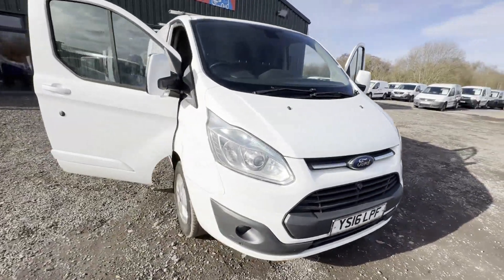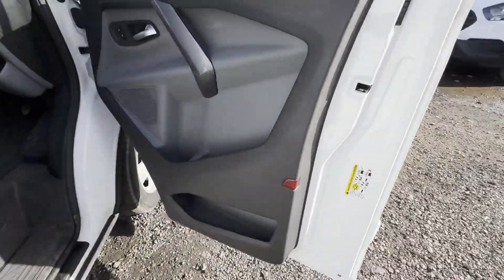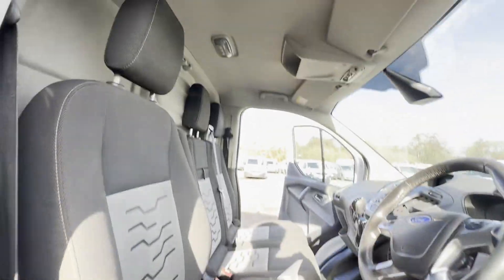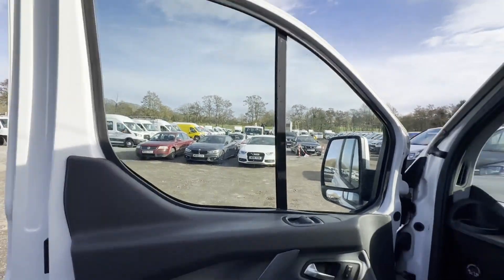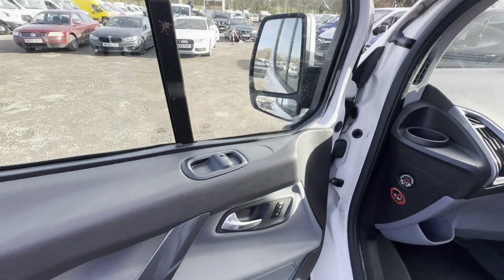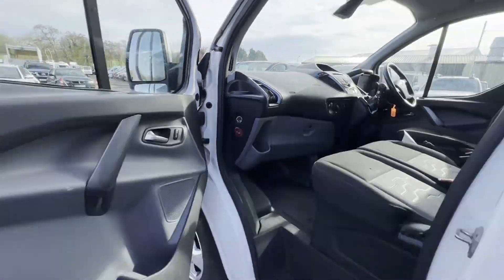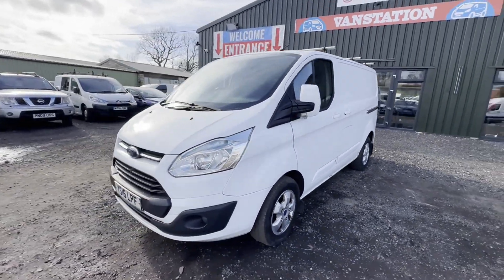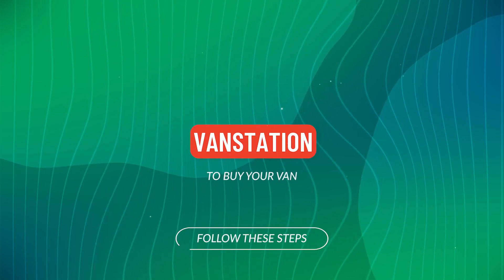YS16LPF - 2016 FORD TRANSIT CUSTOM 290 LTD E-TECH ()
Model: 2016 FORD TRANSIT CUSTOM 290 LTD LIMITED  ECO TECH NON RUNNER NEEDS ENGINE NICE😀
Body: White - Panel Van
Mileage: 177515
MOT: 30th August 2024
Engine: 2198cc 2.2 125PS TDCI-B
Transmission: 6 Speed Manual - FWD
Mechanical Summary: 🔴 Non runner. Engine has seized will need repairing or replacing. Well worth getting the tool box out for this! 👌🏼
Features: Part Service History, Parking Sensors, Electric Windows, Cruise Control, A/C